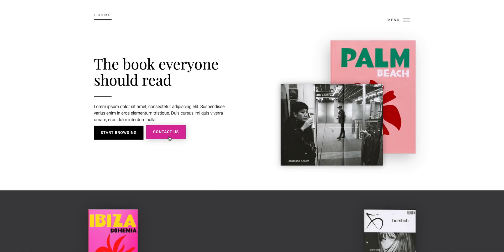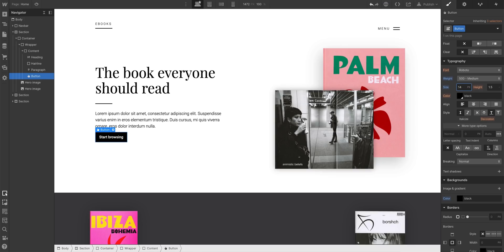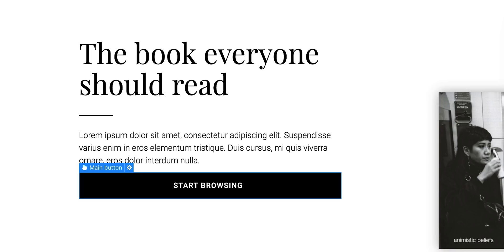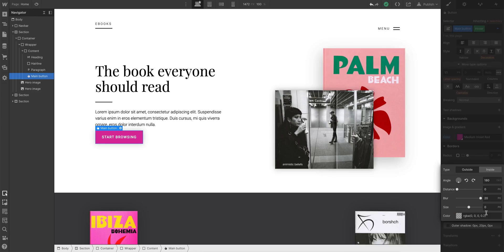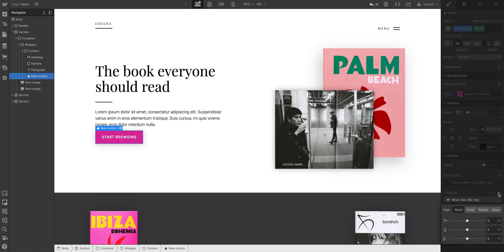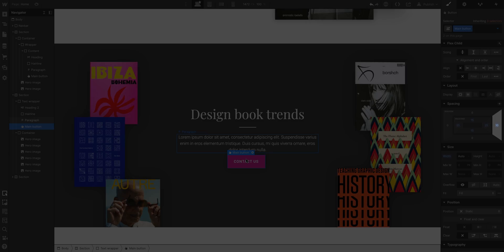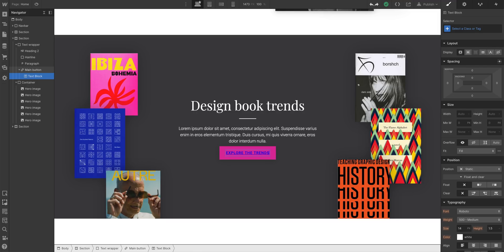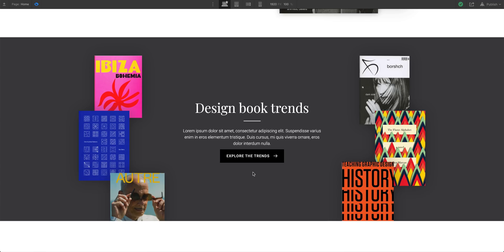Animated buttons and flexbox button wrappers — Web design tutorial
A button is an element that links to pages, page sections (anchors), external links, emails, assets, and telephone numbers. In this video, we'll teach:

Steps in the video:
00:00 - Introduction
00:38 - Basics of the button element
04:38 - Button states, like hover
06:21 - Animated transitions
08:48 - Using multiple buttons
11:21 - Custom buttons with icons